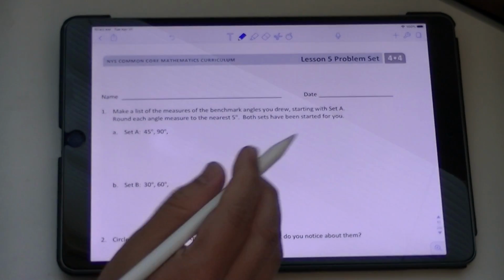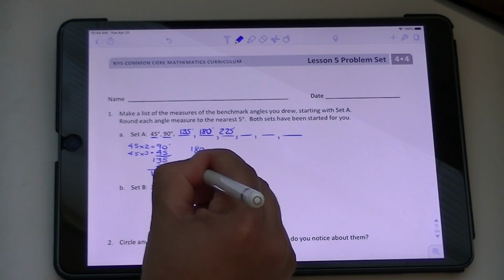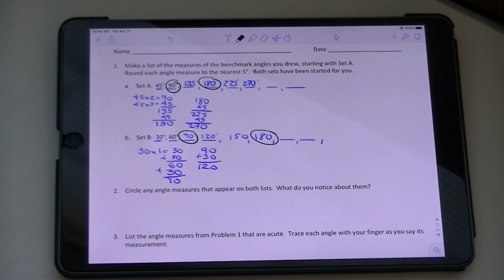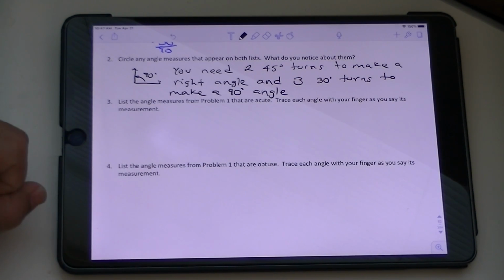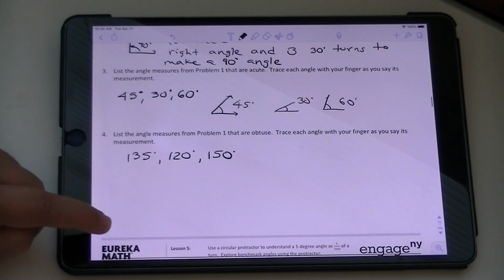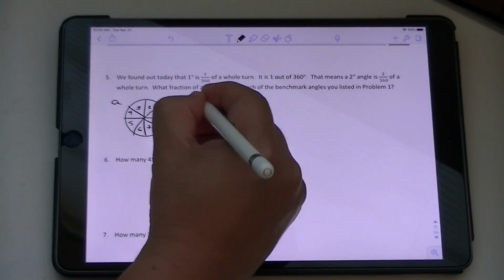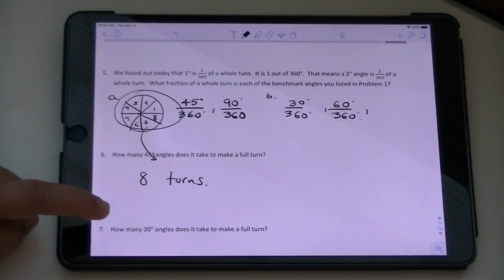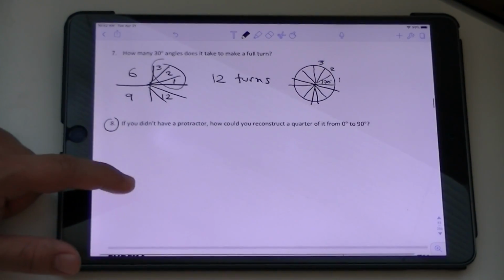Lesson 5. Mod 4. Angles and Turns